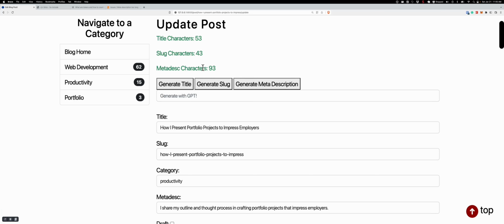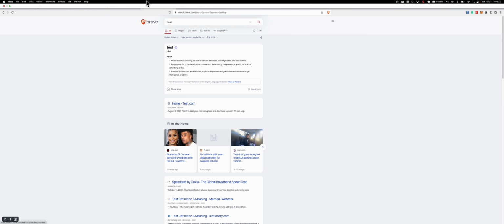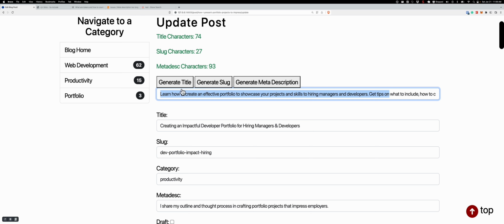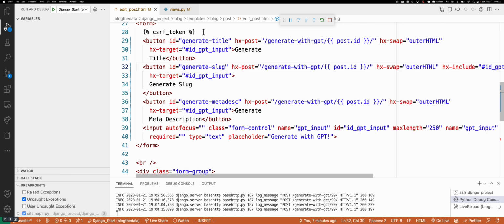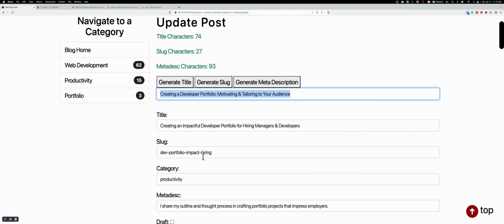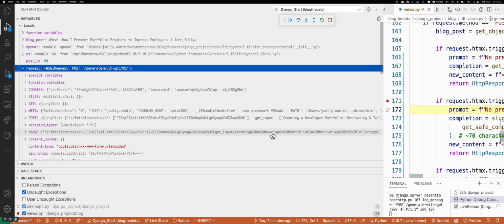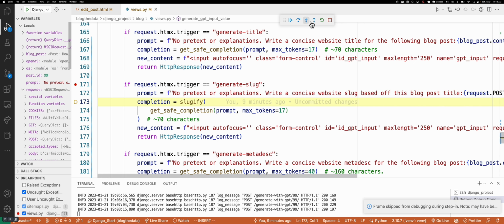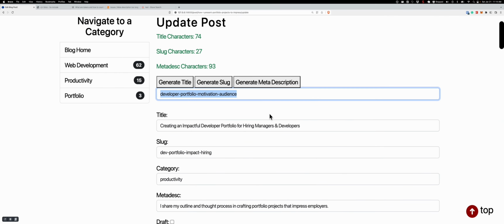Generating SEO-friendly slugs and meta descriptions with Open AI's GPT-3 and HTMX in Django (Part 2)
In this tutorial, I will show you how to generate SEO-friendly slugs and meta descriptions for your website using Open AI's GPT-3 and HTMX in Django. This tutorial is perfect for developers who want to take their website optimization to the next level. I will take you step by step through setting up GPT-3, integrating it with Django, and using HTMX to make the process even more efficient. By the end of this tutorial, you will have a working slug and meta description generator that you can use on your projects. I will also show you how to optimize these generated slugs and meta descriptions for SEO. So, whether you're a beginner or an experienced developer, watch this tutorial and learn how to generate SEO-friendly slugs and meta descriptions with Open AI's GPT-3 and HTMX in Django.